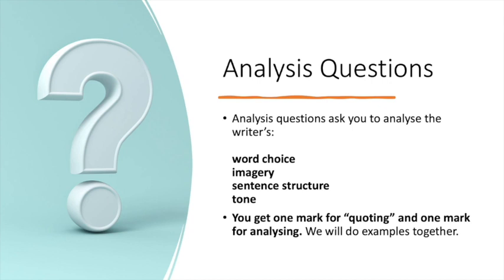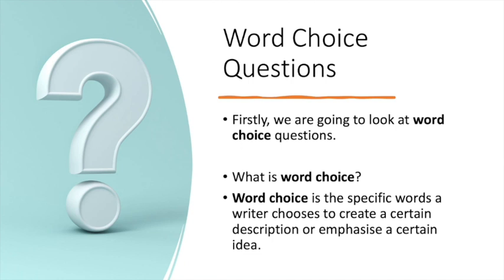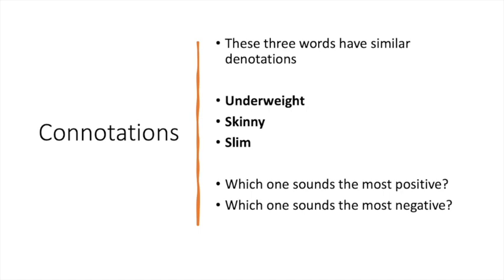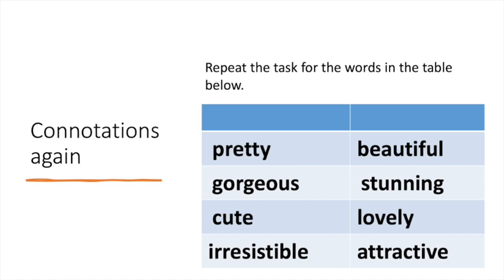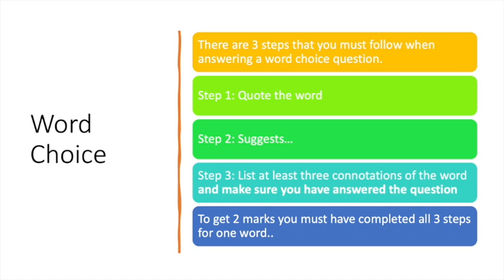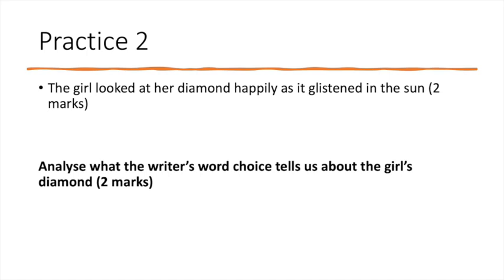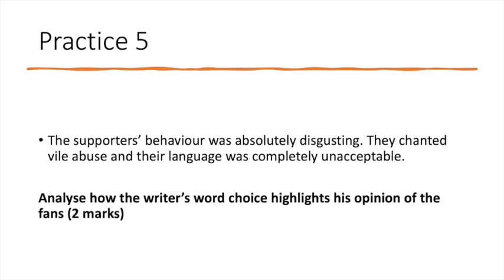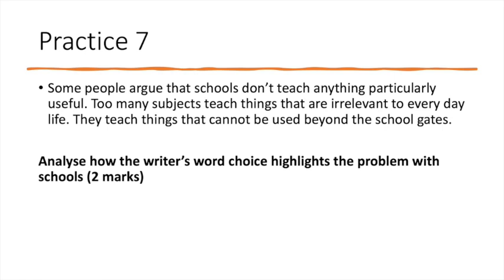Word Choice - BGE English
Instructions and practice to help tackle word choice questions.